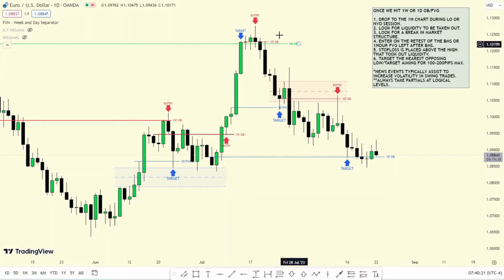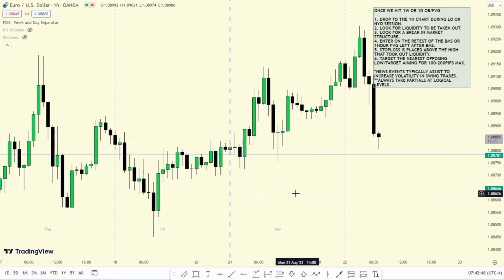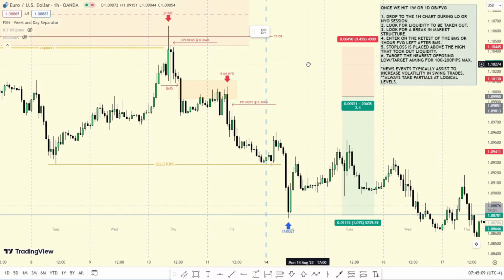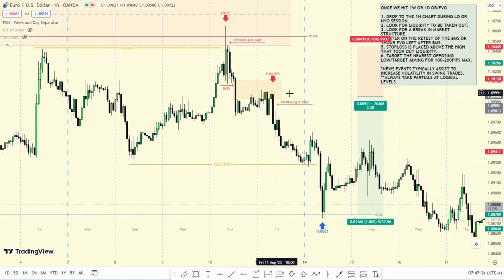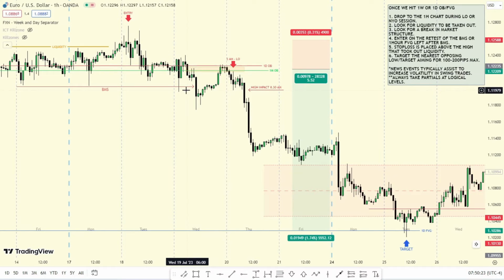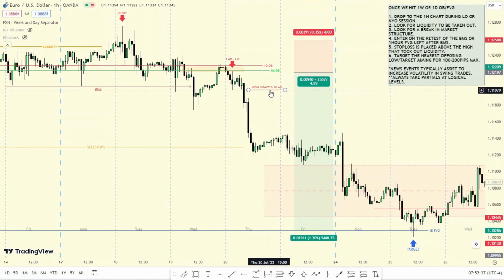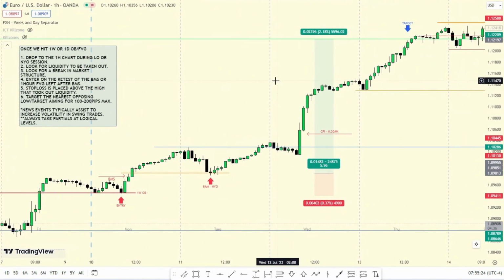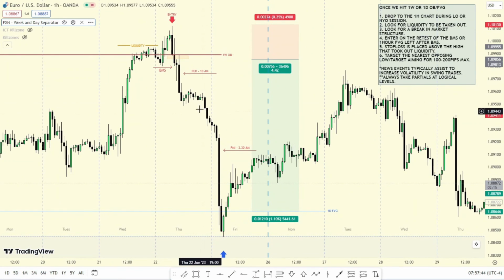The Most Profitable Forex Swing Trading Strategy: Easy 100-200pips!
- Best Online Forex Trading Course

Are you ready to learn about "The Most Profitable Forex Swing Trading Strategy," a proven method that can help you achieve gains of 100-200 pips or more in the Forex market? If so, you're in the right place!

In this video, we'll walk you through the step-by-step process of implementing this highly effective swing trading strategy. Whether you're new to Forex trading or a seasoned trader, you'll find valuable insights and actionable tips to boost your trading performance.

What you'll discover in this video:

- The core principles behind this powerful swing trading strategy.
- Identifying optimal entry and exit points to maximize profits.
- Risk management techniques to protect your trading capital.
- Real-world examples and case studies to illustrate the strategy in action.

Our goal is to provide you with the knowledge and tools to become a successful Forex swing trader. It's all about making informed decisions, managing risk, and enjoying the potential for significant profits.

Your journey to Forex success begins here, so let's dive into the world of profitable swing trading.